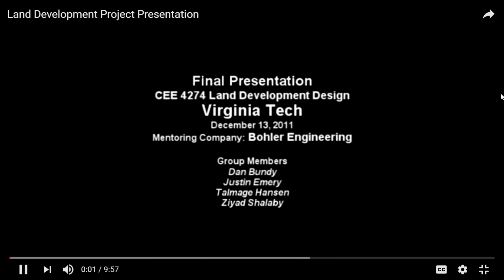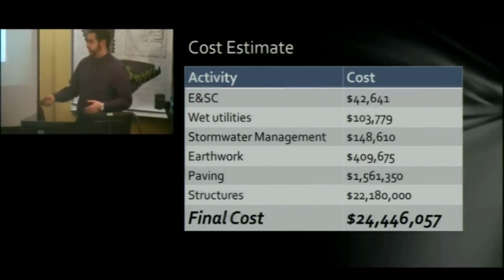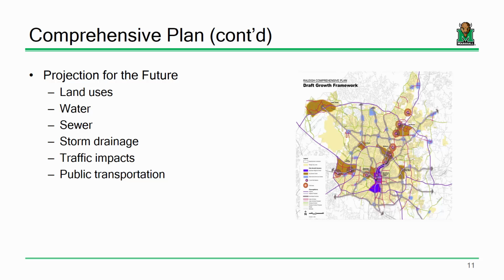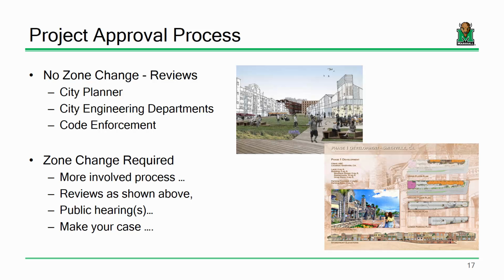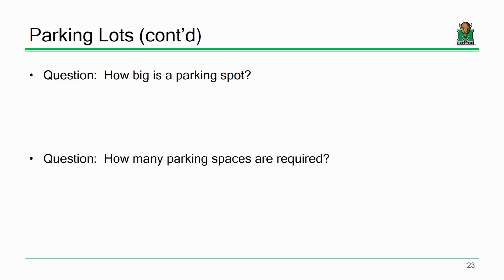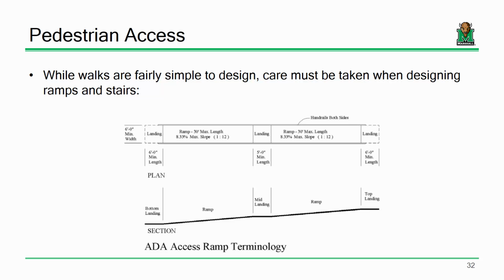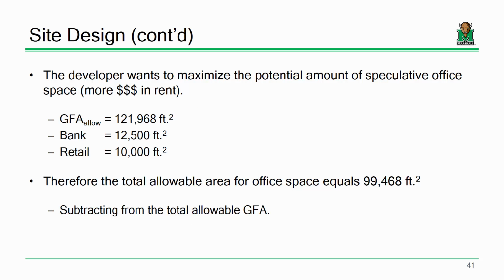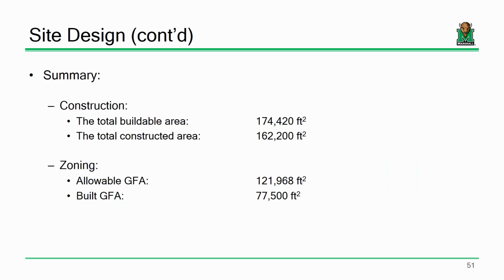ENGR 452: Concepts in Land Development (2016.10.12)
- Practical & Legal Aspects of Site Development
- Example Site Planning Exercise